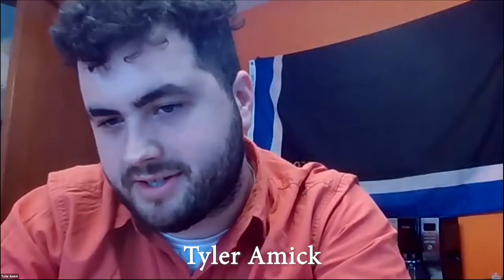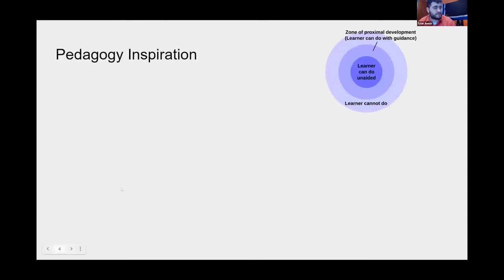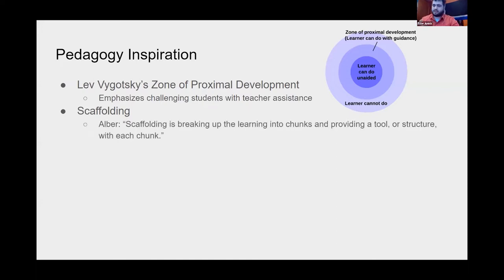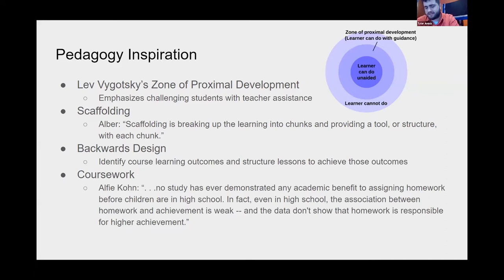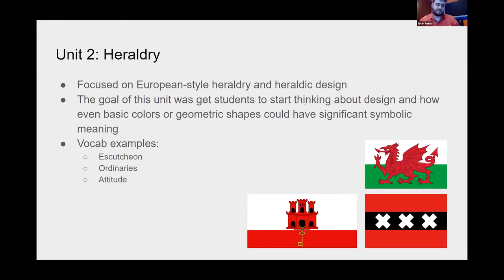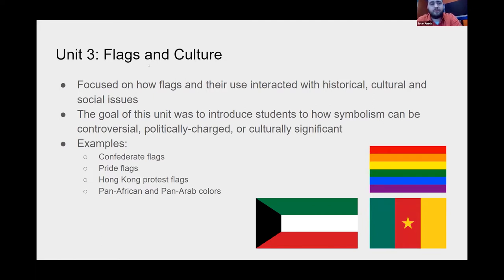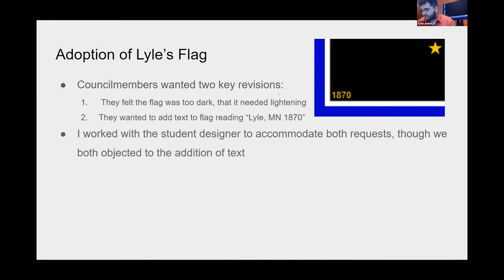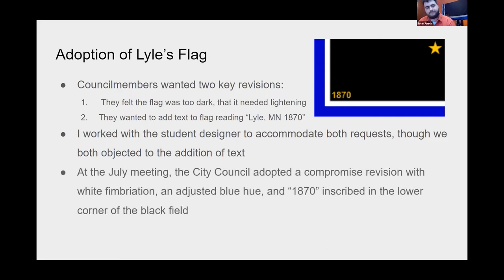Teaching about Flags in Lyle, Minnesota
Tyler Amick 🇺🇸
(Presented at NAVA 55, June 12, 2021, cyberspace 🌐)

At Lyle Public School in Lyle, Minnesota, a course entitled “Flags” was offered for students in grades 9 through 12.  The object of this course was to identify how flags intersect the lives of students and their communities.  Students explored how flags are designed, who and what they represent, and how they were used to better understand the roles flag play in the world.  This exploration took place over three units: flag basics (to gain an understanding of flag terminology and design features), heraldry (to examine symbology), and flag applications (to analyze the role of flags in the past and present through real life examples).  The course culminated in a project to design an official flag for the town of Lyle in time for its sesquicentennial celebration.  The course, its content, and observations on its efficacy are documented in an effort to establish some best practices in the teaching of vexillology.